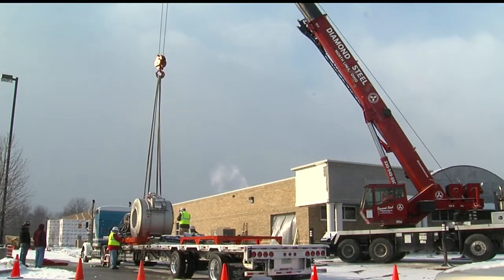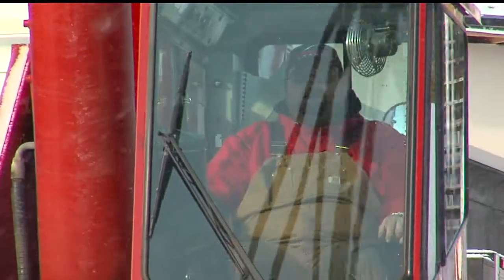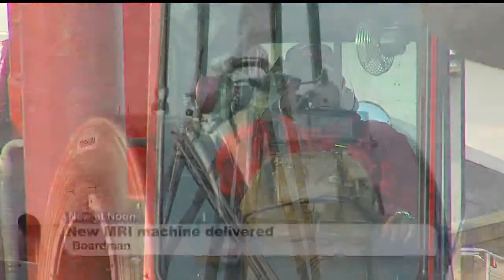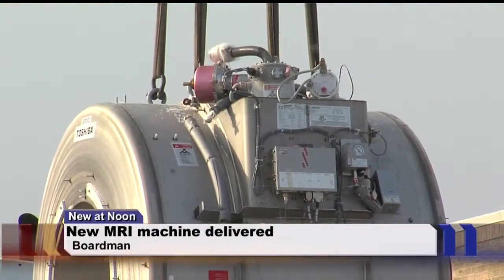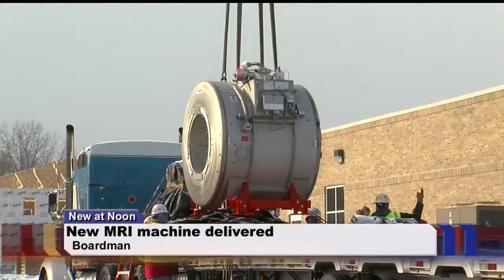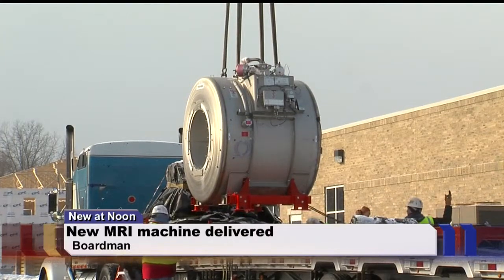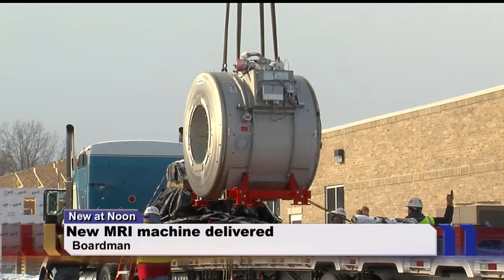New medical technology delivered in Boardman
Southwoods Imaging in Boardman has taken delivery of new medical equipment.